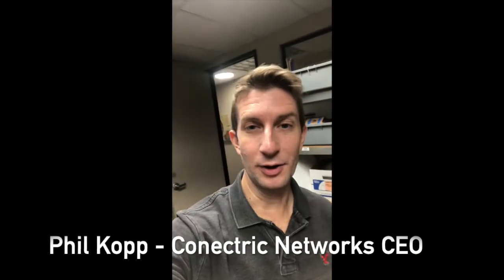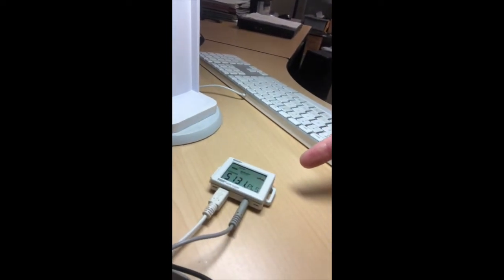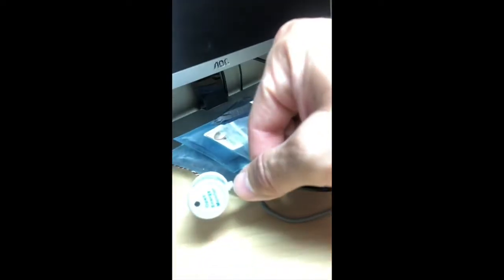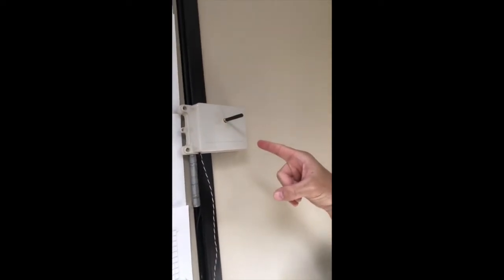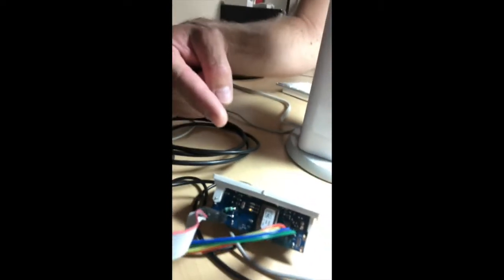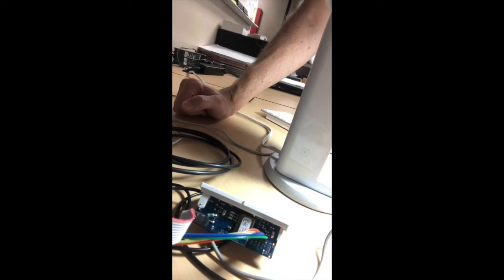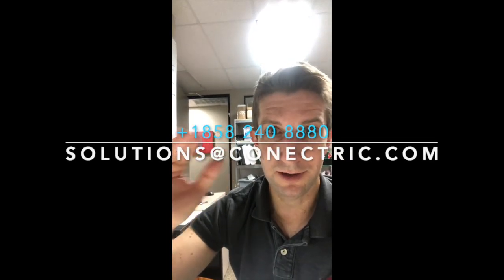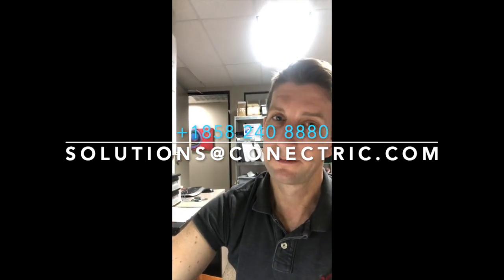Conectric Pulse G3 1/10000% accuracy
Look what I found when I walked into the lab today! A wireless Conectric Pulse G3 sensor with 1/10,000% accuracy (or better).